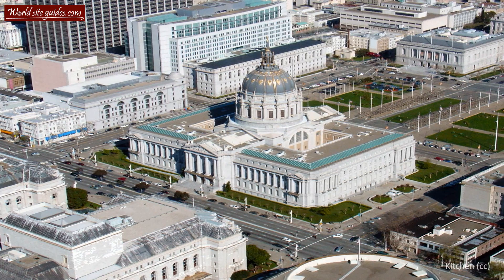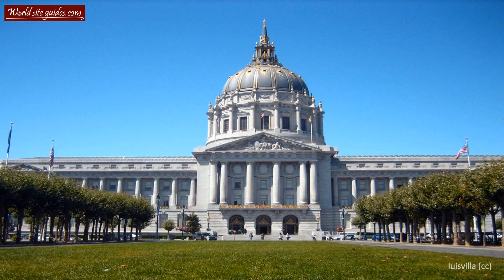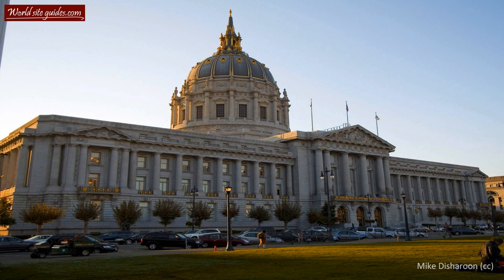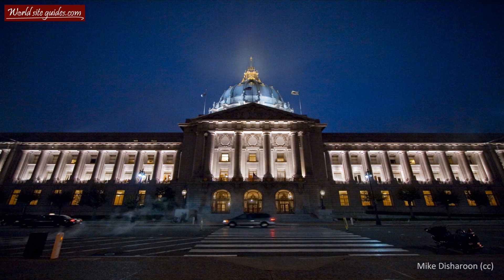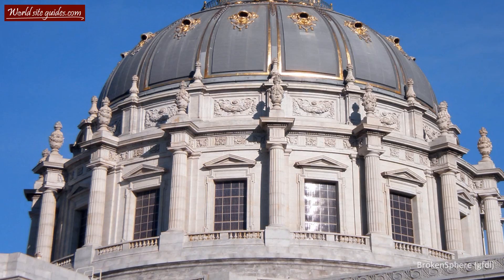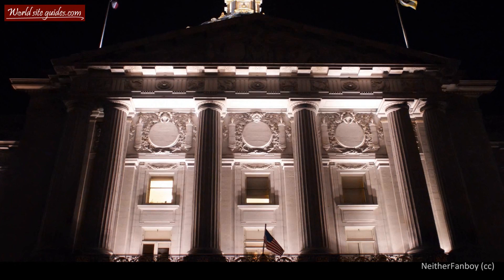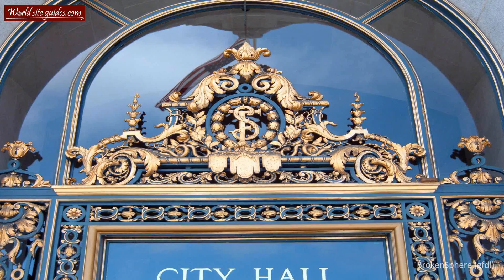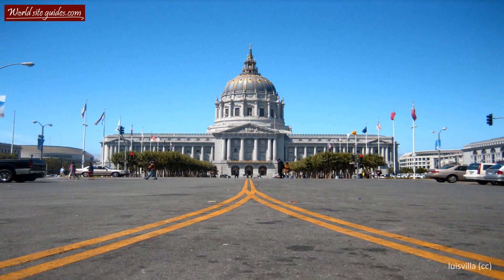◄ San Francisco City Hall, San Francisco [HD] ►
San Francisco City Hall - HD footage, information and facts on the stunning San Francisco City Hall. The city hall neo-classical building, located in the heart of the San Francisco. The contrasting modern skyscrapers creates a very unique setting.

Going traveling? Get our great audio guide on San Francisco City Hall! It comes without any cost. Visit: